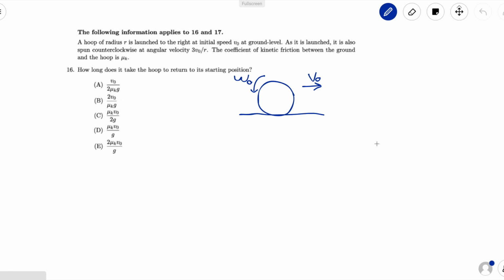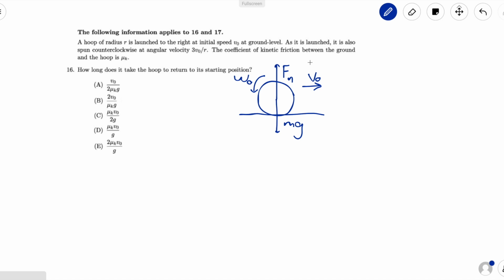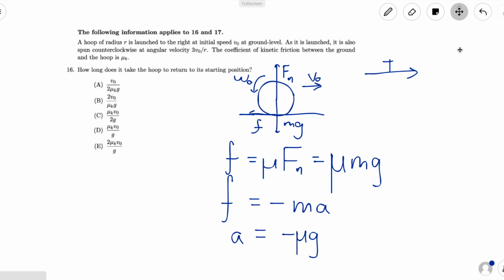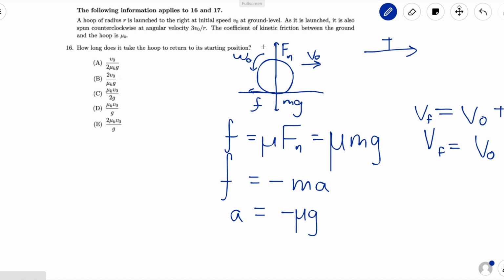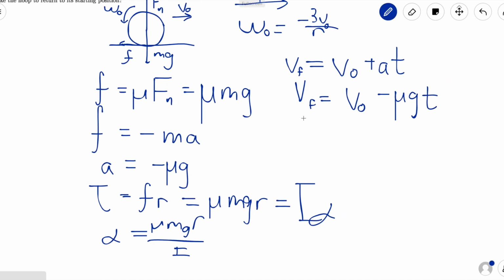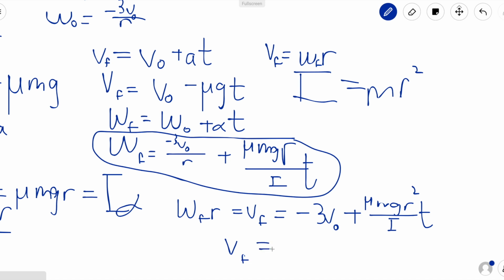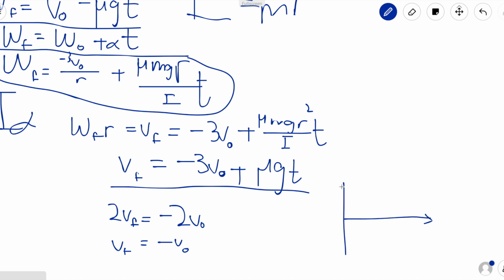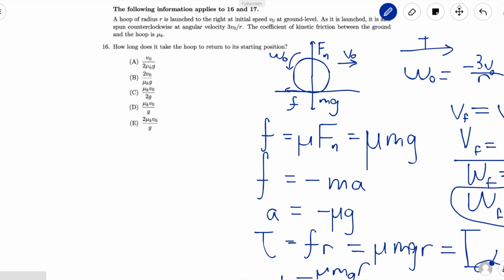2019 F=ma B #16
We're celebrating Independence Day with what America does best: science ;)